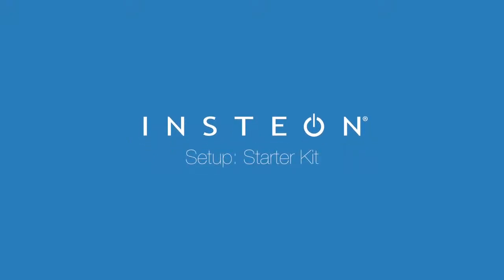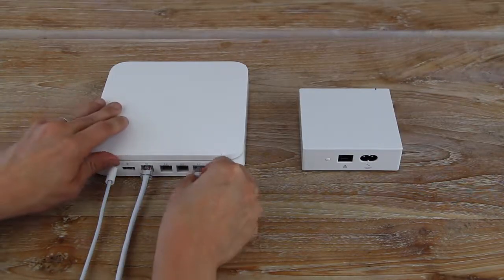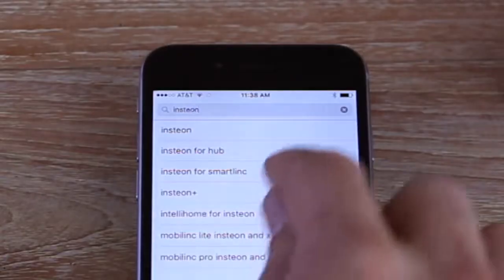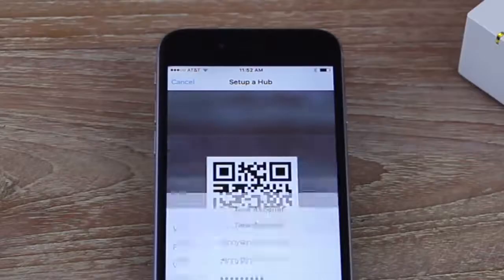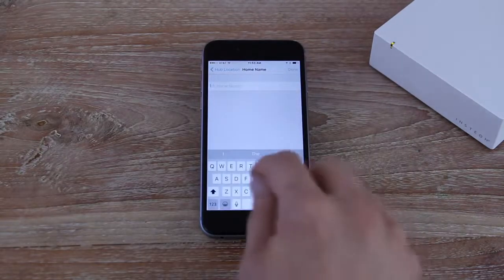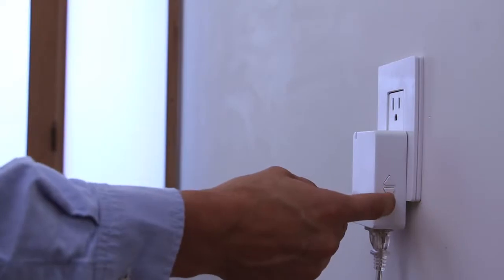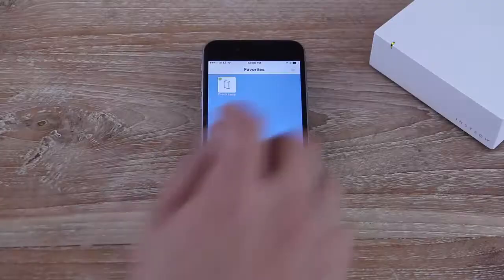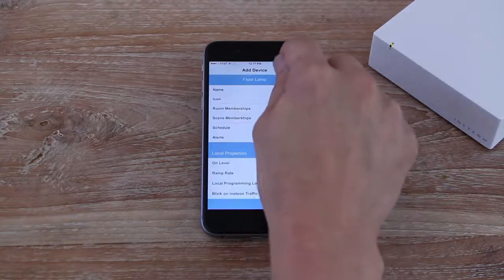Home Automation System | Insteon Starter Kit Setup